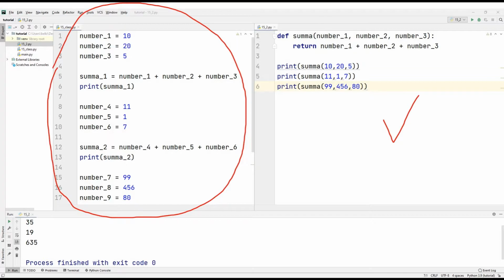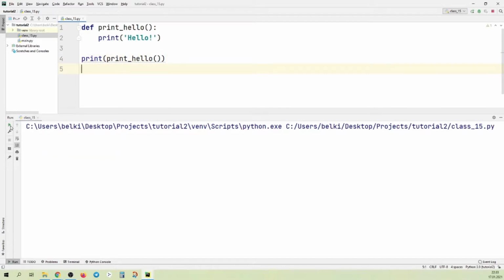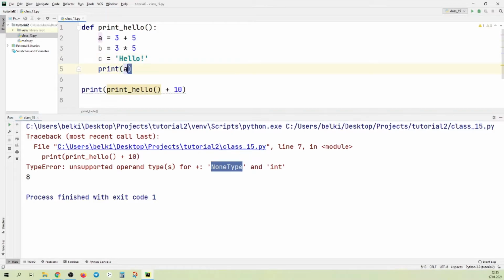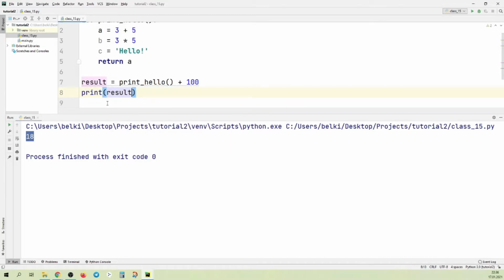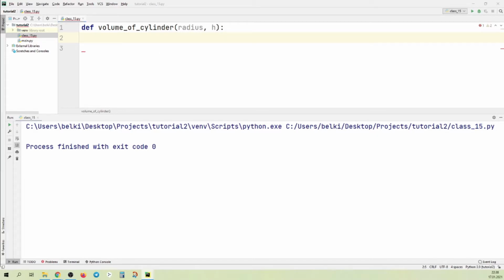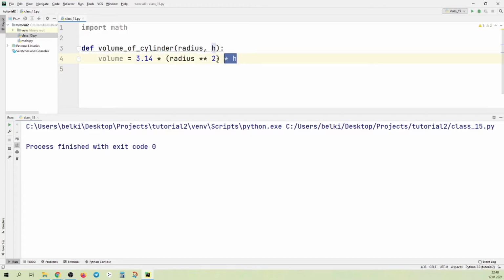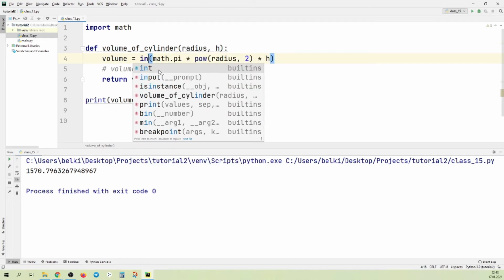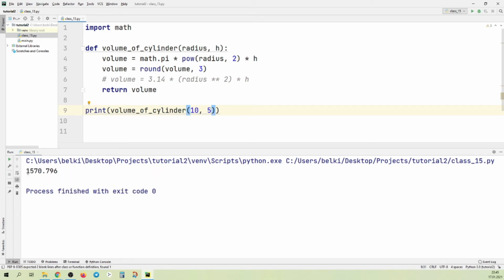Lesson 15. The creation of functions and their purpose. Why do I need return?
Free Python courses for beginners.
Learning Python from scratch to a specialist.